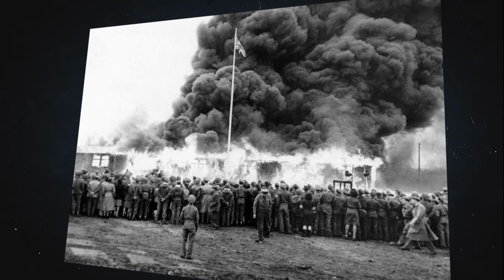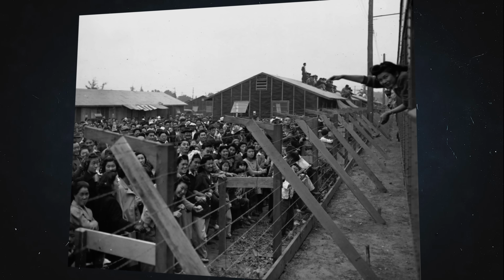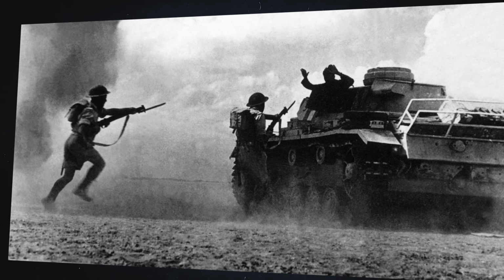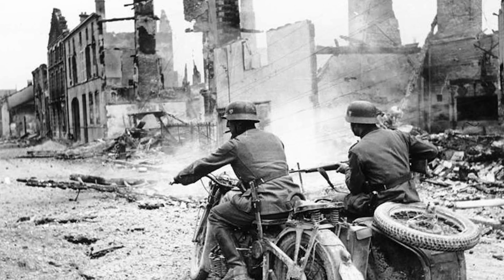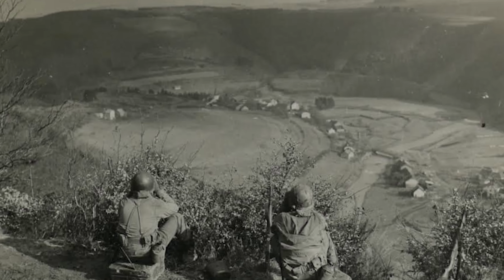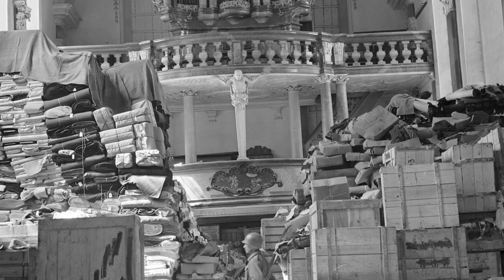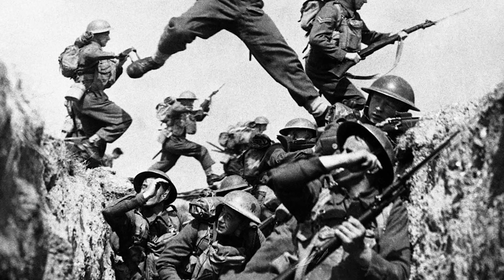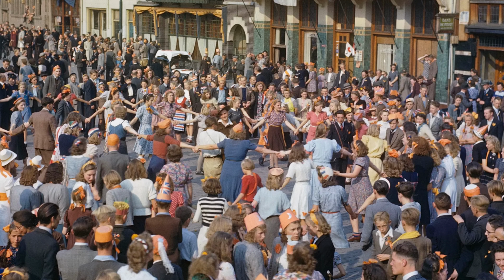📷▶ Shocking Photos from World War II You Must See! Historical Photos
Get ready to experience the Second World War like never before—with real, rare, images that capture the intensity, resilience, and hidden stories from the front lines to the home front.

📸 Inside This Video:
• Battlefield action – From D-Day landings to the ruins of Berlin and the Pacific islands.
• Human stories – Soldiers, civilians, women in the workforce, and heroes from around the world.
• Secret missions & lost history – Covert operations, propaganda, and forgotten resistance movements.
• Famous faces – Rommel inspecting defenses, Marlene Dietrich singing for the troops, and soldiers raising the flag at Iwo Jima.
• Life during war – Gas masks for babies, underground bunkers, and emotional reunions after victory.

🌍 These stunning photos go beyond the textbooks. Every image tells a powerful story from WWII you weren’t meant to forget.

👉 Don’t miss this journey through history!